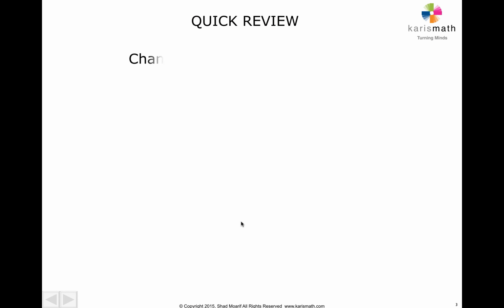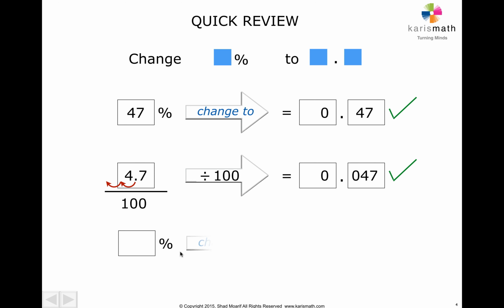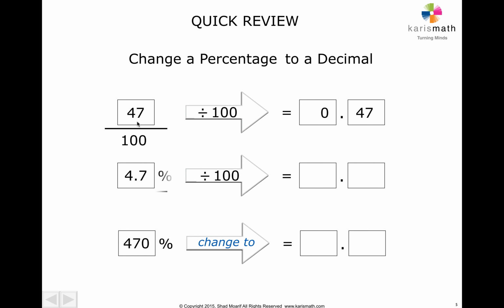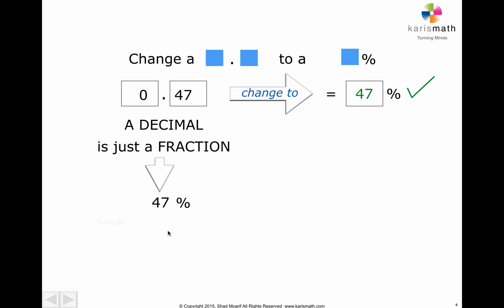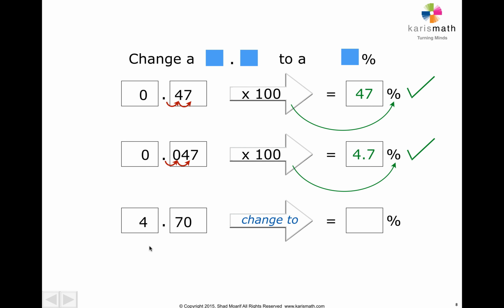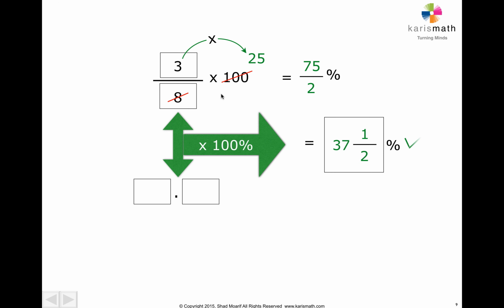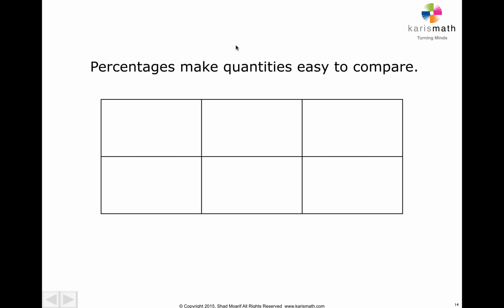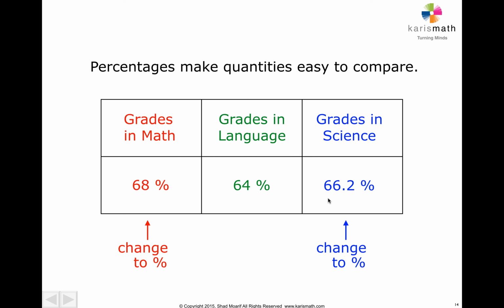Gr 5 Clip C 5 Changing Decimals to Percentage Part 1